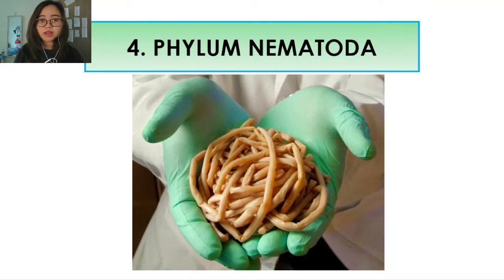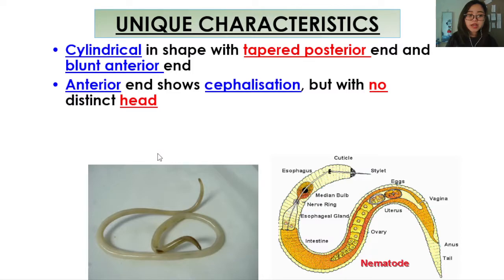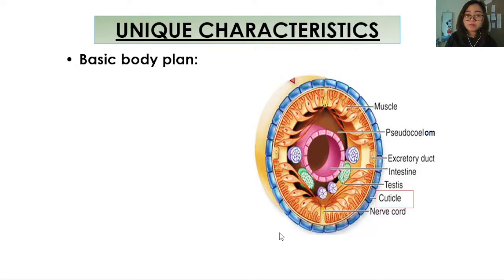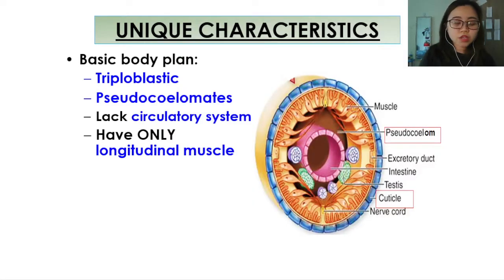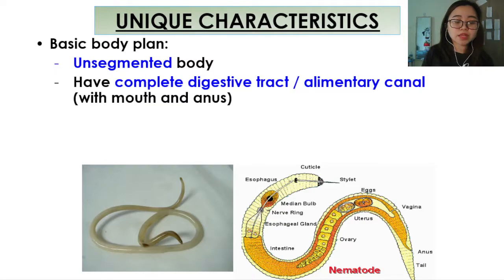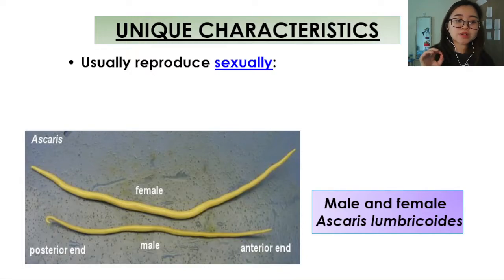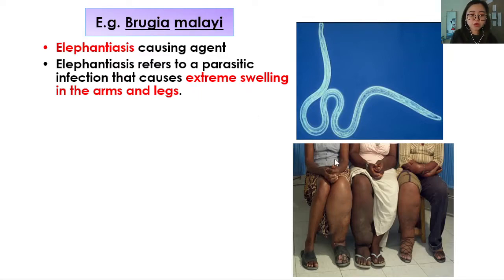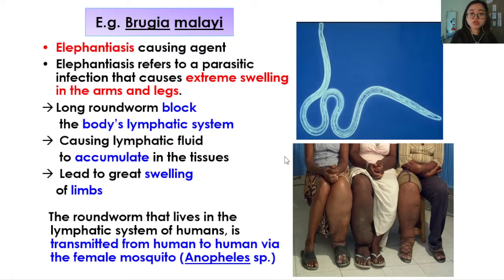1.7 Phylum Nematoda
Link to extra videos:
Meet the Most Important Animal You've Never Seen by SciShow